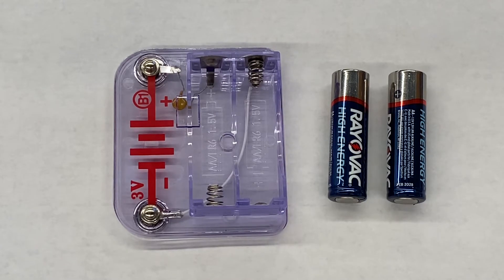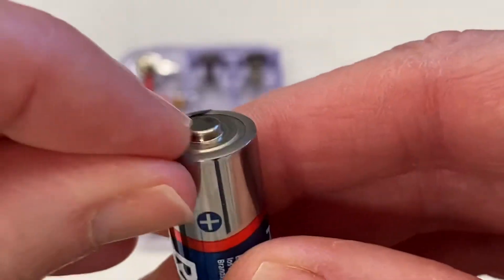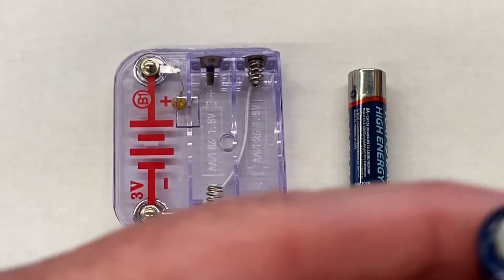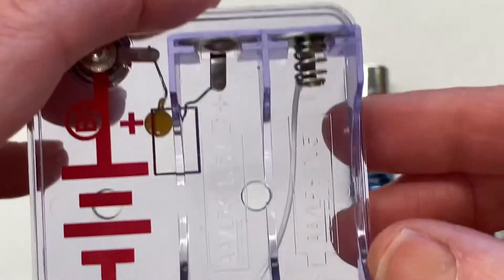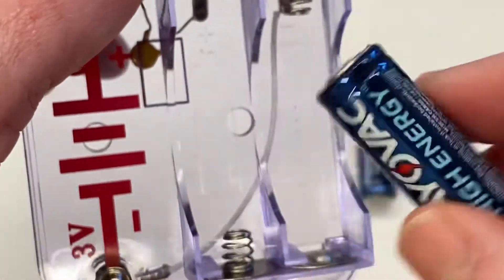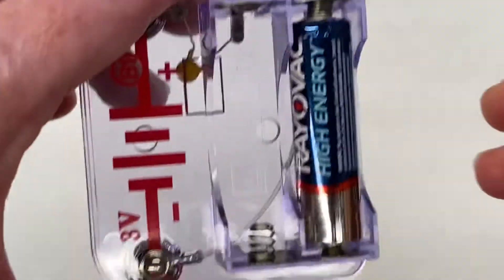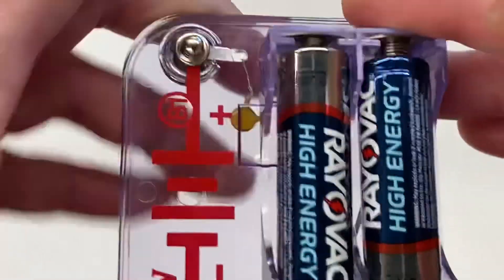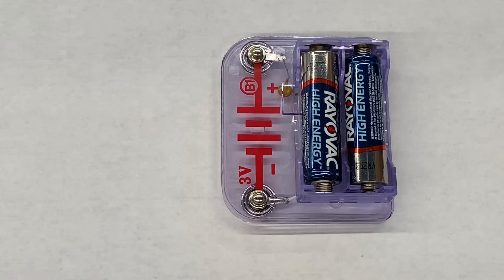Put in batteries